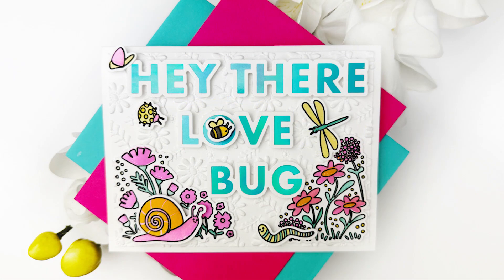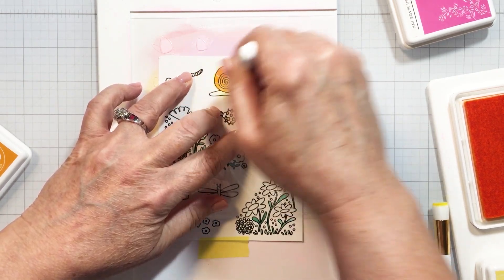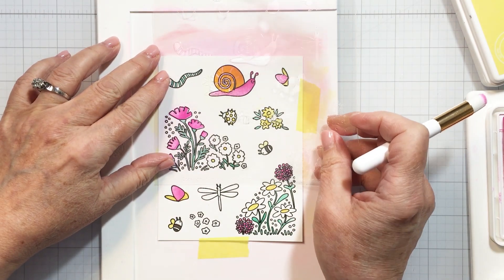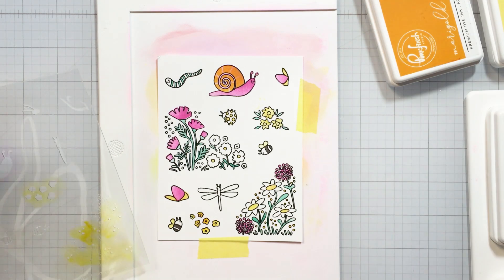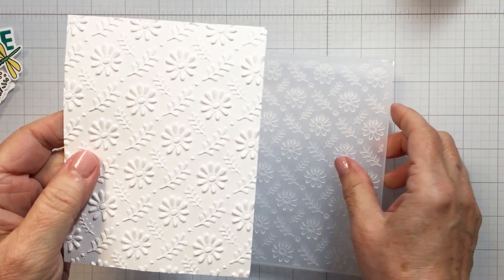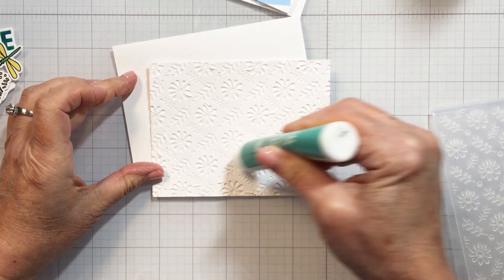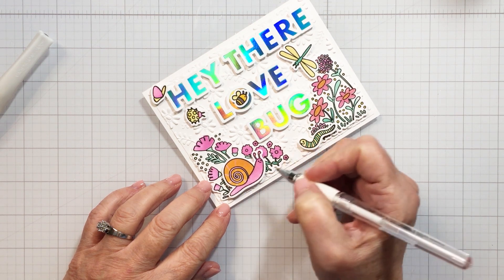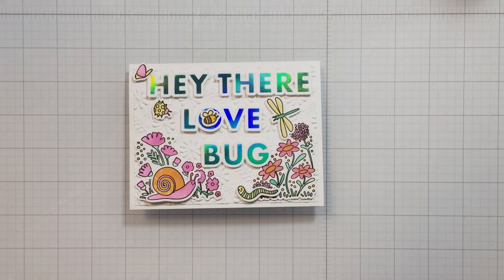Hey There Love Bug with Mari Clarke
*Daisy Field - 3D Embossing Folder [Honey Bee Stamps]
*Spring Meadow - 5x6 Stamp Set [Honey Bee Stamps]
*Spring Meadow - Honey Cuts [Honey Bee Stamps]
*Spring Meadow - Coordinating Stencils [Honey Bee Stamps]
*Love Bug Hot Foil Plate & Honey Cuts [Honey Bee Stamps]
Spellbinder Foil Pack [Honey Bee Stamps]
Ink Pads [Honey Bee Stamps]
Blending Brushes [Honey Bee Stamps]